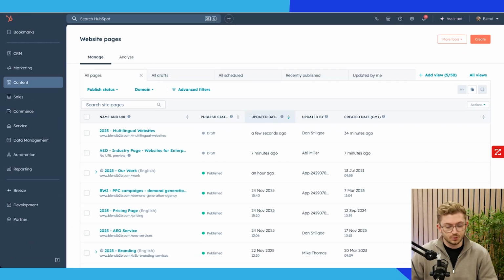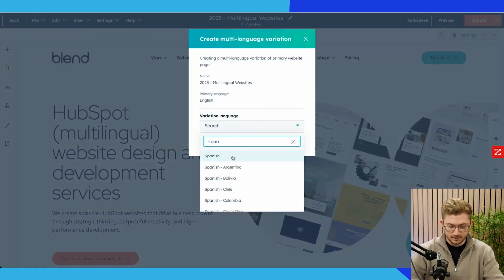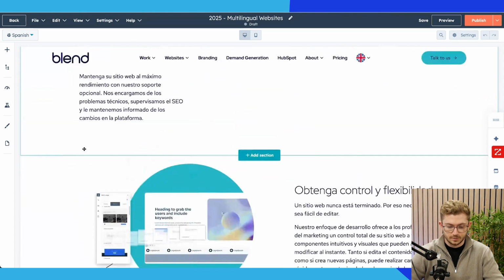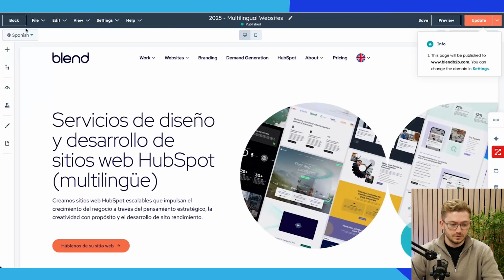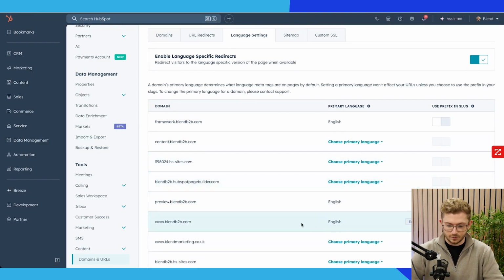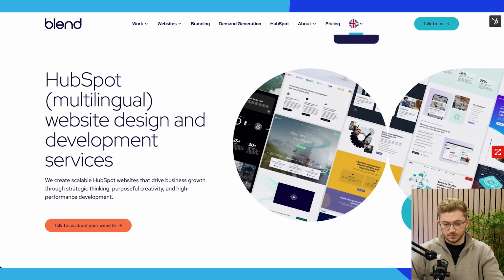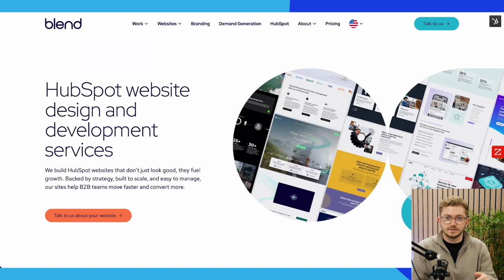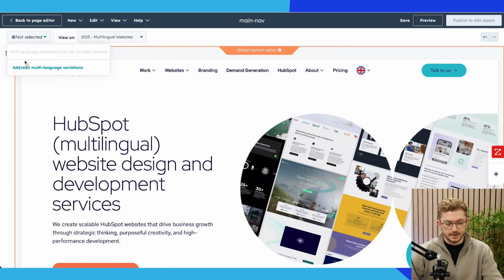Multilingual Websites on HubSpot [Explained]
HubSpot multilingual websites are a powerful solution for businesses expanding into international markets. In this guide, we'll walk you through everything you need to know about creating and managing multilingual content in HubSpot, from initial setup to advanced SEO considerations.

You'll see a live demonstration of how to create multi-language variants of your pages, translate content using HubSpot's built-in tools, manage multilingual blogs and knowledge bases, set up language-specific redirects and translate global content like navigation and footers. Whether you're building a new multilingual HubSpot website or adapting your existing site for new markets, this tutorial covers the essential steps for success.

Need expert help building your HubSpot website?